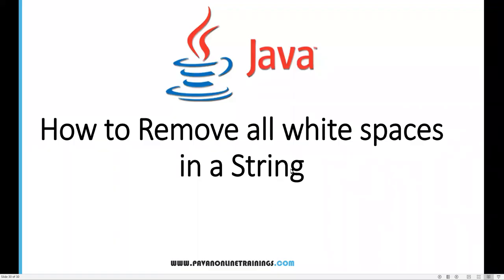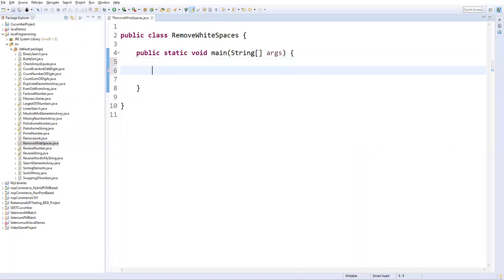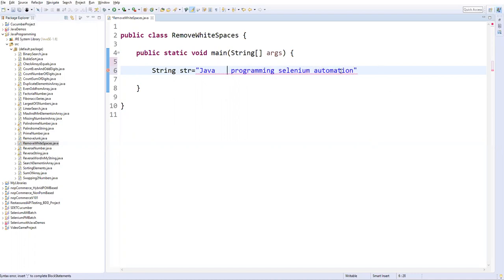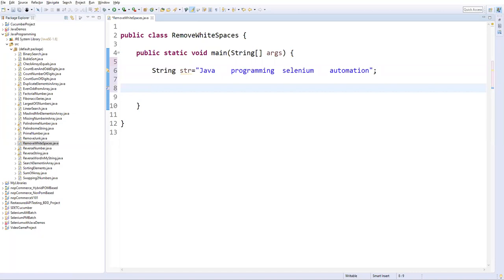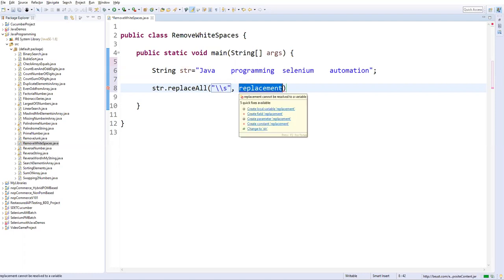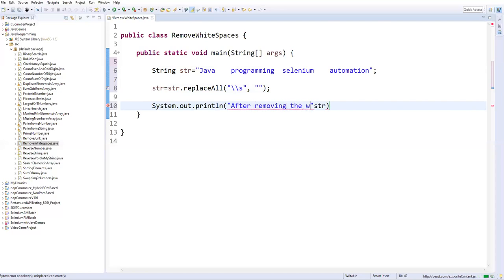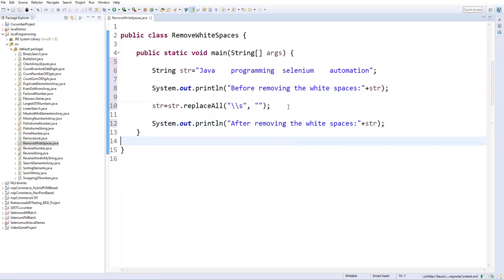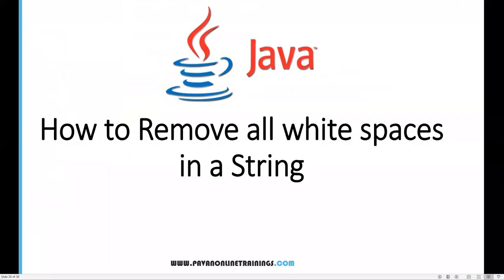Frequently Asked Java Program 25: How To Remove White Spaces in a String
Topic : How To Remove White Spaces in a String